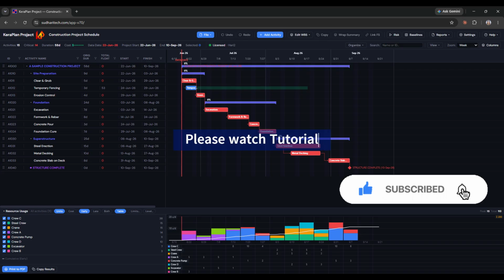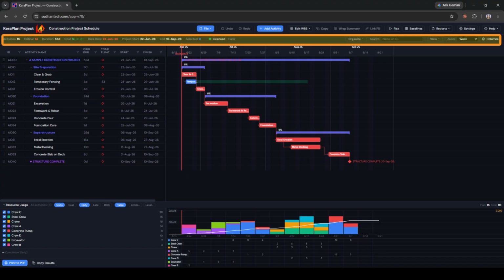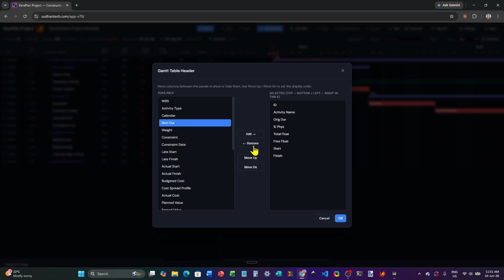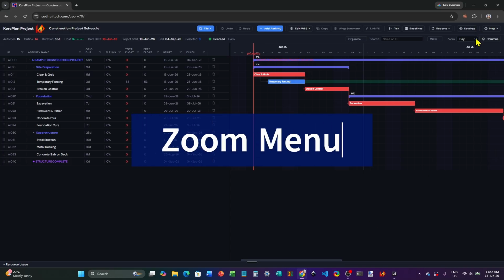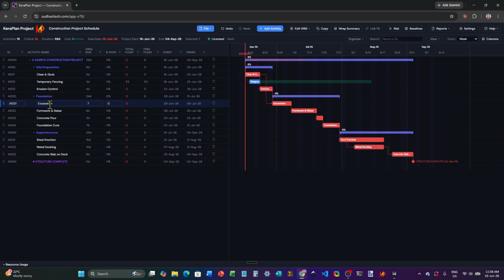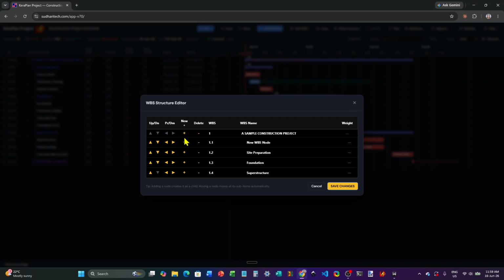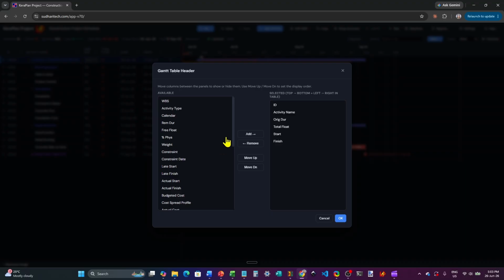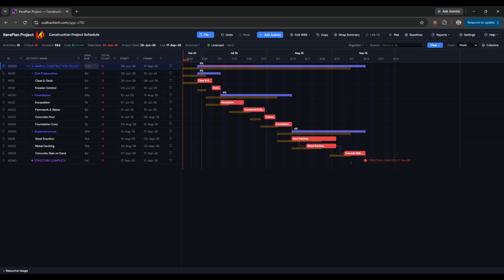KeraPlan Tutorial 02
KeraPlan is a modern, web-based CPM (Critical Path Method) scheduling application built for construction project controls—giving you activity logic, critical path analysis, resource loading and leveling, Monte Carlo risk simulation, and professional reports, all in your browser with no complex installation.
This is Tutorial 02, deals with the following:

00:26 The User Interface
02:09 Column Customization
04:00 Column Filters
05:29 Zoom Menu
05:47 Activity Edit Menu
06:23 Organize Menu
07:09 FS Linking Tasks
07:34 Wrap Summary
07:54 Edit WBS
09:26 Adding Baseline
10:25 Risk Analysis with Monte Carlo

If you've worked with Primavera P6 or Microsoft Project, KeraPlan will feel familiar—but it's designed to be faster to learn and more affordable, without sacrificing the scheduling depth professionals need. Whether you're a scheduler, project manager, estimator, or student learning CPM fundamentals, these tutorials will walk you through building real schedules step by step.